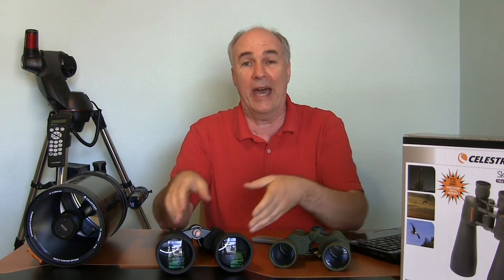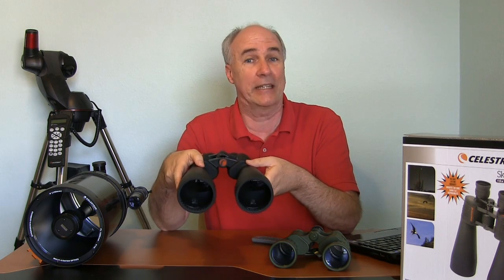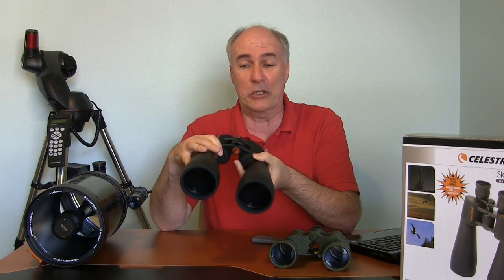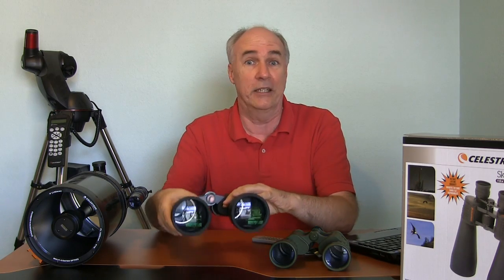Best way to watch Comet PanSTARRS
Where, when and how to watch Comet PanSTARRS?  Starting tomorrow, looking west right after sunset, with binoculars like these A telescope might be good, too- but it is likely you won't be able to see the whole comet plus tail in a telescope's field of view.  Most people say binoculars are the way to go.  And be sure to mark on your calendar the big celestial events occuring with Comet PanSTARRS on March 13th and April 3rd!